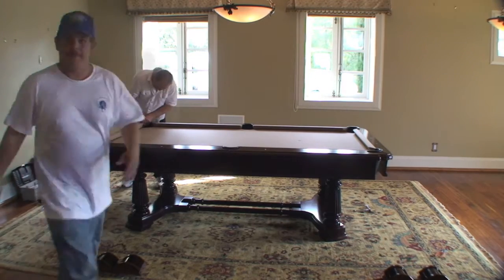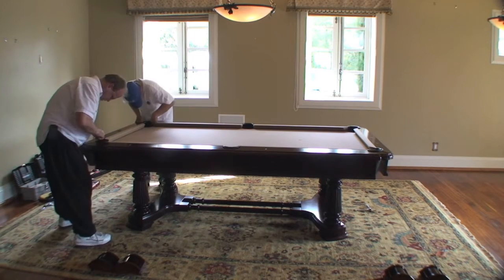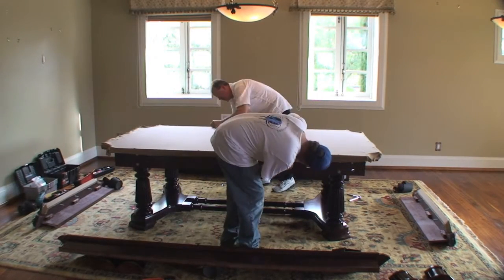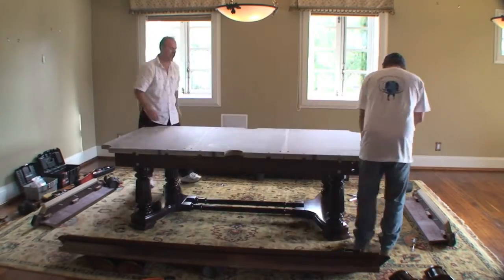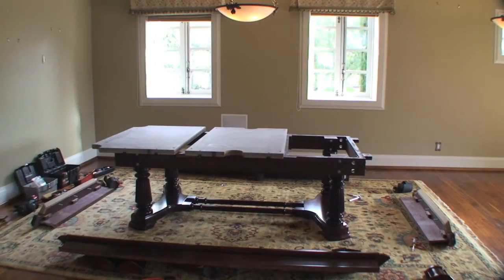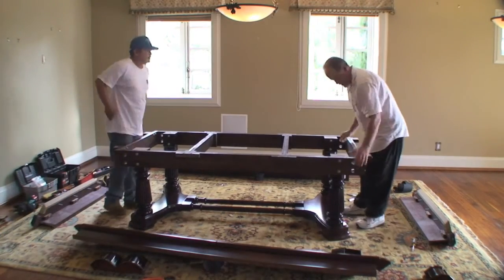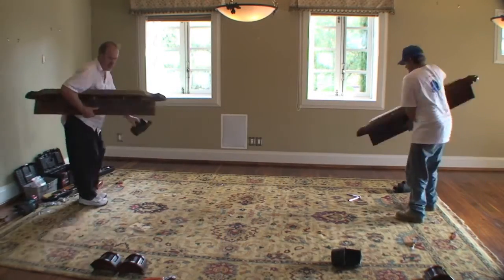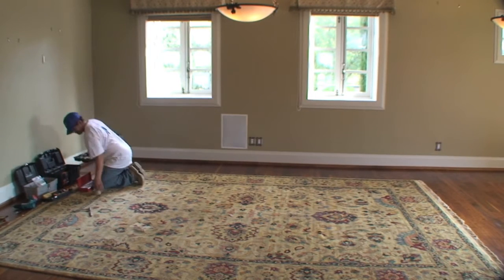Pool Table Floor Job